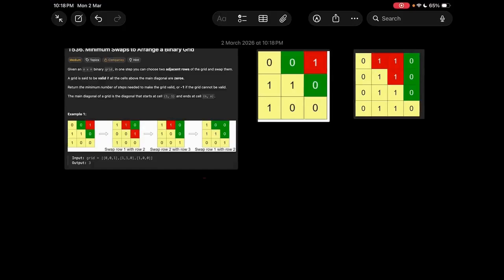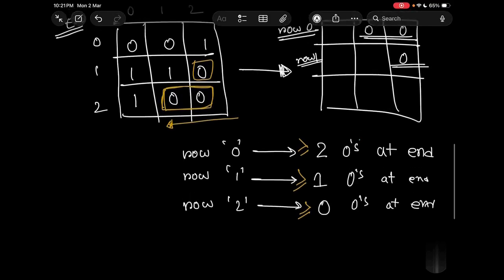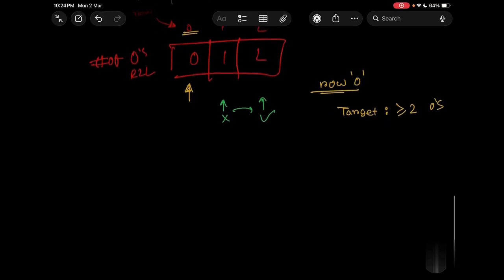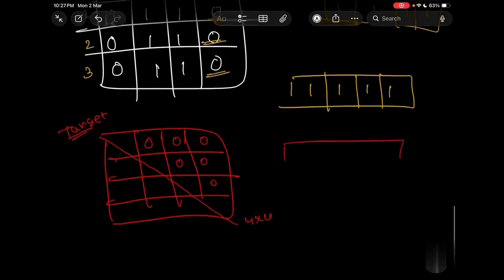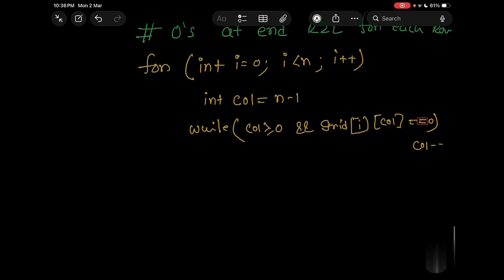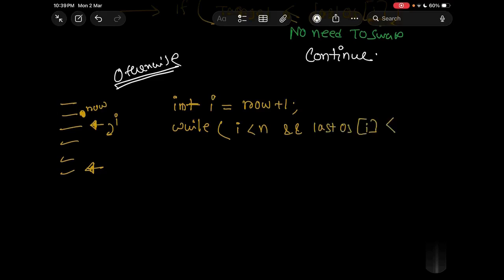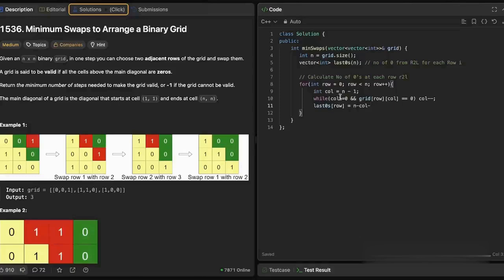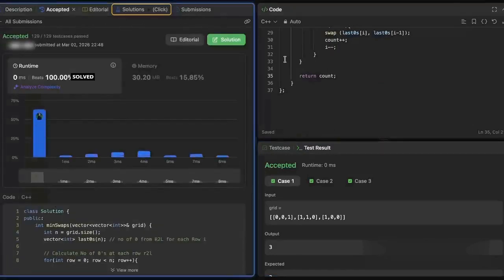LeetCode 1536 Explained | Minimum Swaps to Arrange a Binary Grid (Easy Trick!)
Solved LeetCode 1536 – Minimum Swaps to Arrange a Binary Grid

💡 Easy Trick:
Just calculate the number of trailing zeros required in each row (from right to left, before the diagonal).
Then find the nearest row that satisfies the condition and count the minimum swaps needed.

Quick explanation + clean solution 🚀